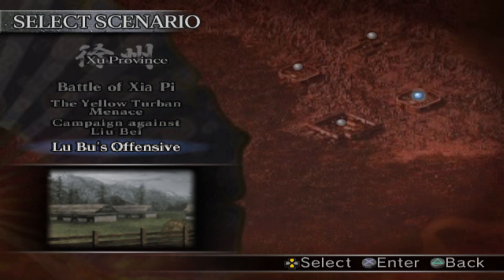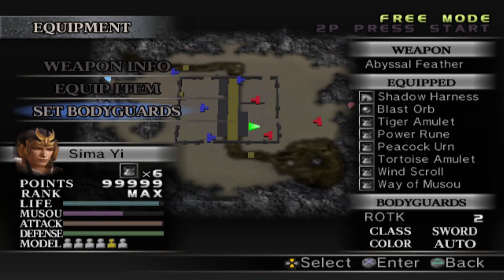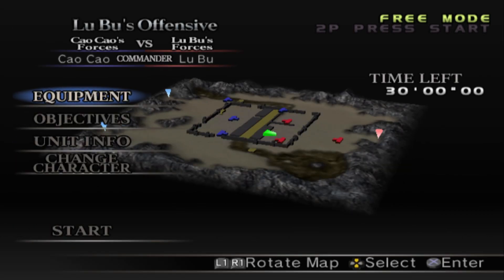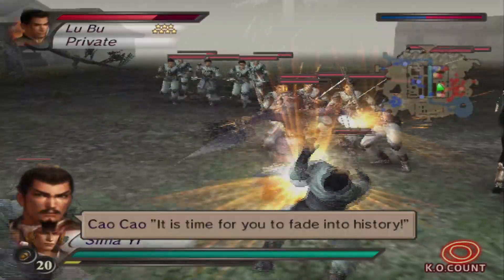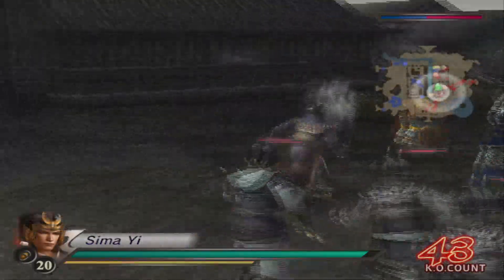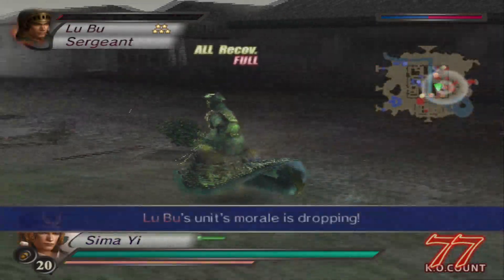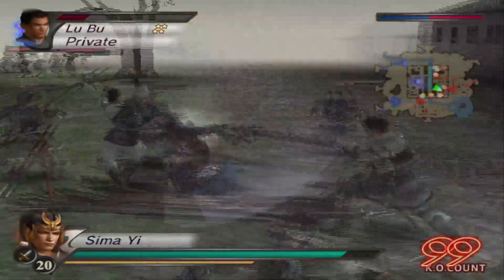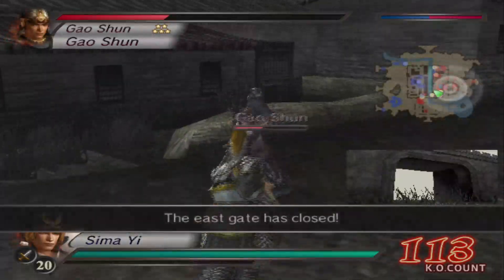DYNASTY WARRIORS 4 EXPERT MODE - Lu Bu's Offensive (Wei) - 19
Tell Lu Bu not to pursue ME bro

Shoutout Mike Honsen